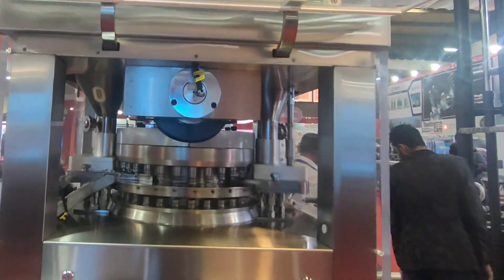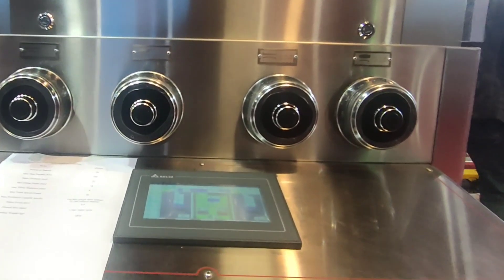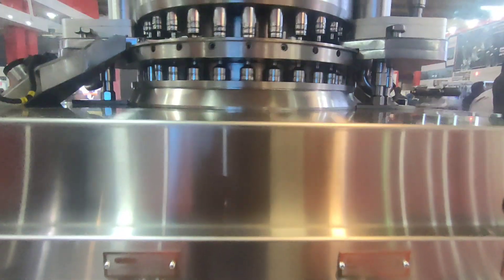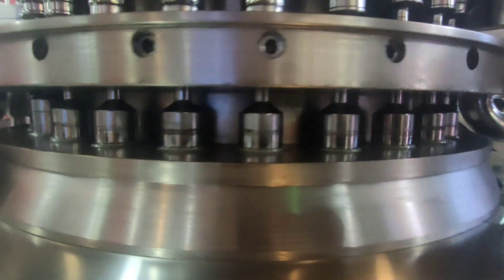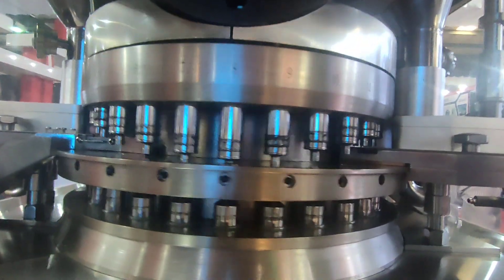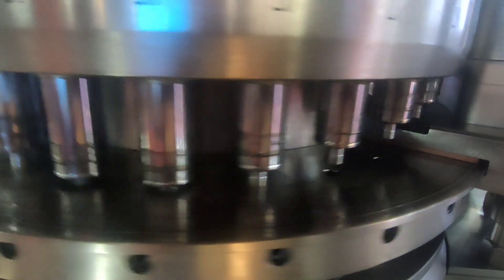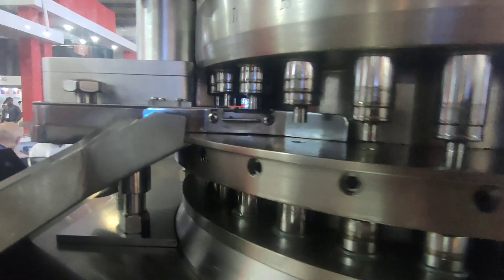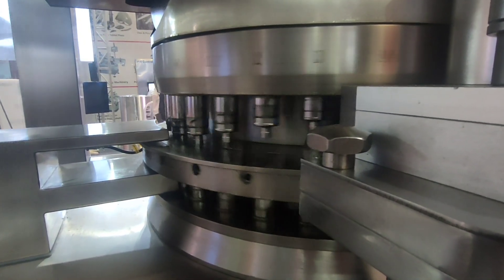Working Of Tablet Compression Machine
A tablet compression machine is used in pharmaceutical industries to compress the tablets.Many of us are not familiar with the actual working of the compression machine and the fact is that about 70% of students do not even know what a tablet compression machine looks like.
In this video you will experience a live working demo of tablet compression machine and this video will help many students and pharma freshers to understand the different parts of the compression machine.
I hope the pharma professionals who are not working in the tablet manufacturing area will find this video informative and interesting.
This video will also be helpful for the professionals working in the tablet manufacturing area to under all stages of tablet compression with live demo.
Various components of the compression machine like the hopper of the compression machine,turret,upper punches,lower punches,die table, feeder, Compression pressure rollers, discharging chute,HMI,weight and hardness controller are explained with actual working and appearance.